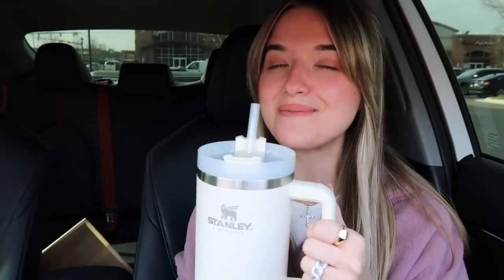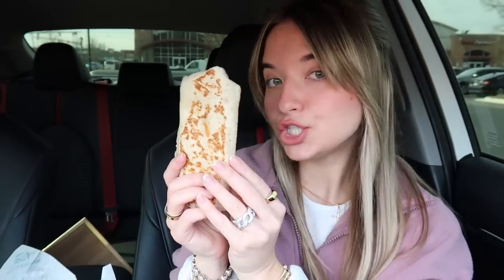Taco Bell NEW Salsa Verde Chicken Burrito + Starbucks Pistachio Cream Cold Brew!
Today we are going to Taco Bell to try their new Salsa Verde Grilled Chicken Burrito! This is a new $2 burrito that Taco Bell just released for a limited time! We are also going to Starbucks to try their new pistachio cream cold brew at the end of the video. hope you enjoy xo

00:00 - 00:59 intro
01:00 - 02:58 ordering and getting the food
02:59 - 03:49 sharing my super dope cup
03:50 - 05:06 showing the food
05:07 - 06:17 how can a $2 burrito be so good
06:18 - 10:32 prayers for damar Hamlin
10:33 - 11:16 obligatory random thoughts
11:17 - 18:20 they tried to scam me but failed
18:21 - 20:36 let’s go get Starbucks new drink
20:37 - 21:44 pistachio cream cold brew
21:45 - 22:47 outro

Amy Meyer's Complete Enzymes Gluten Pills for your GUT HEALTH BABY!: